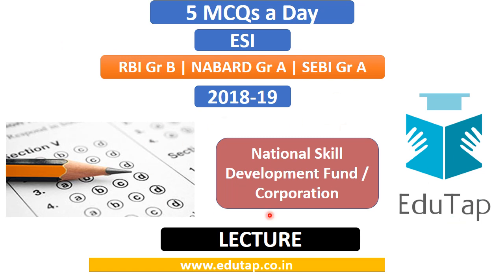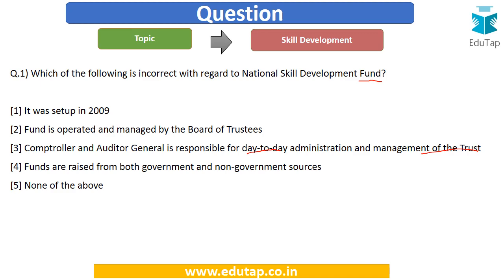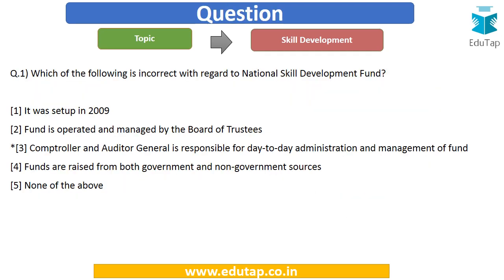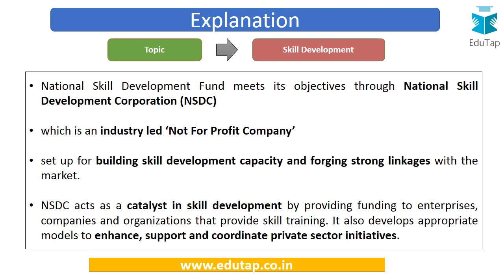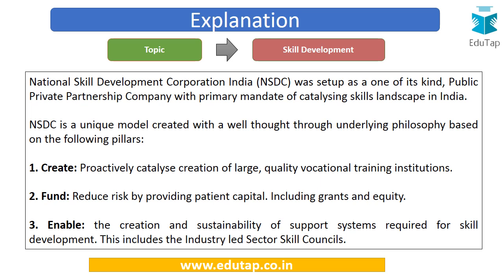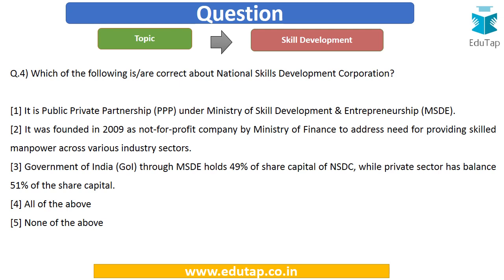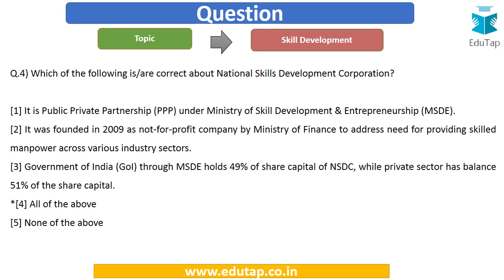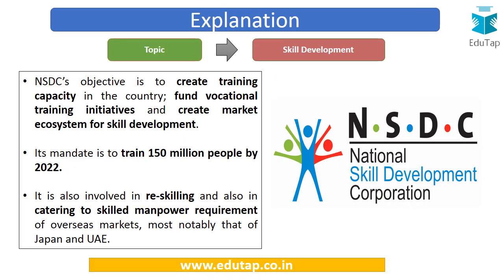5 MCQs - ESI - Lecture 32 (National Skill Development Corporation) | SEBI + RBI + NABARD